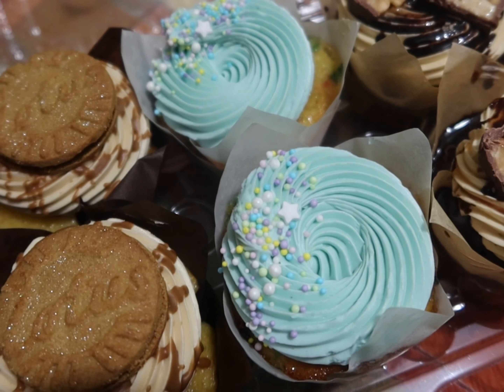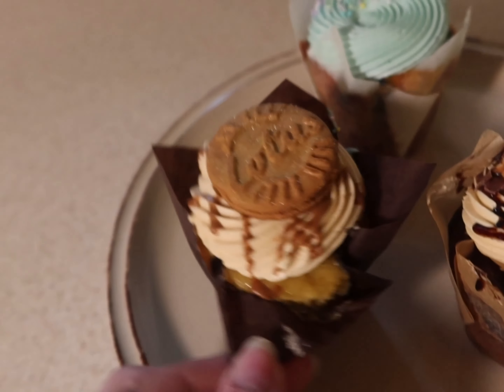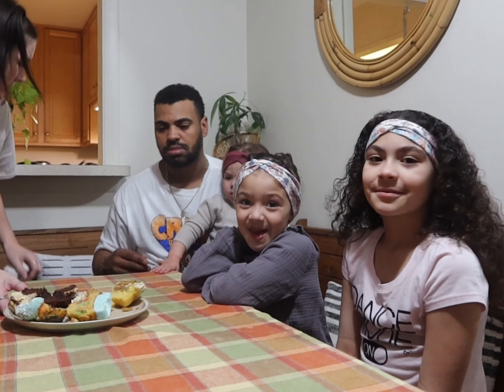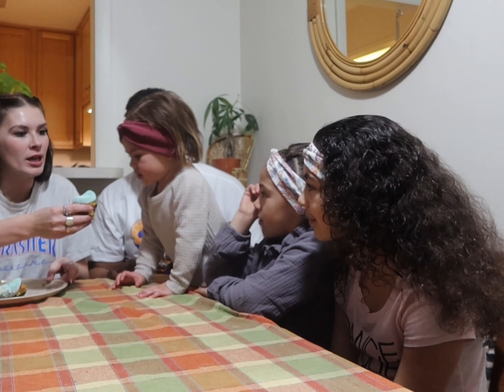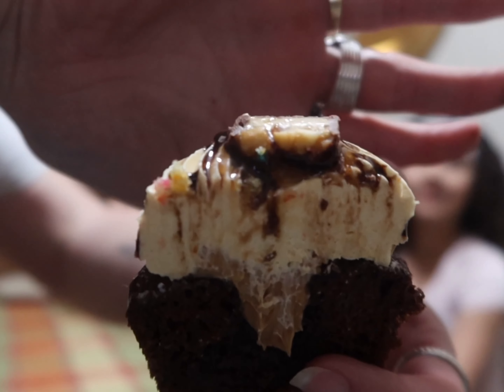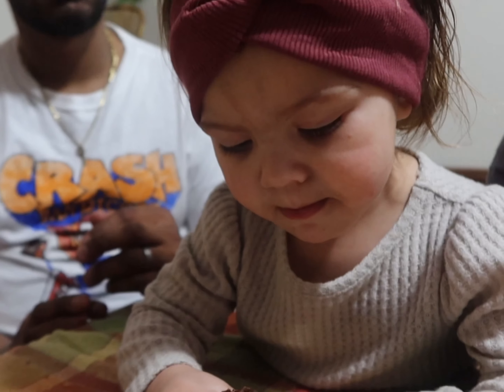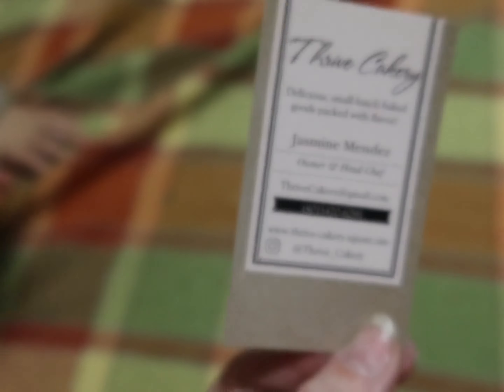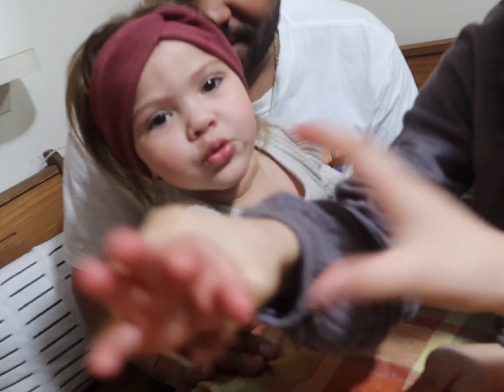Tasting cupcakes w/my cupcakes 🧁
We’re baaaaaack! Had to start off with a food tasting!! We love to support local! Head to @thrive_cakery on Instagram to place your orders!!

Cupcakes were:
•Biscoff
•Confetti/Funfetti
•Snickers